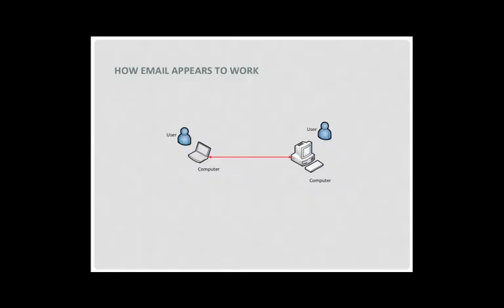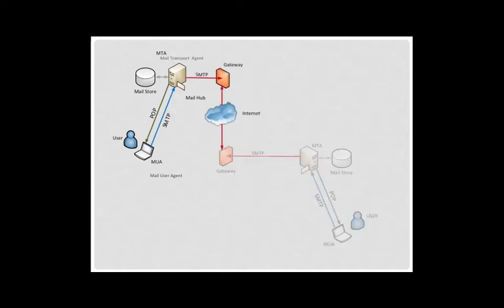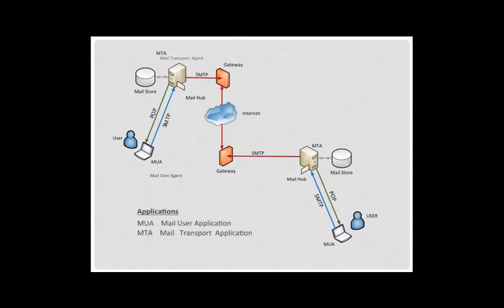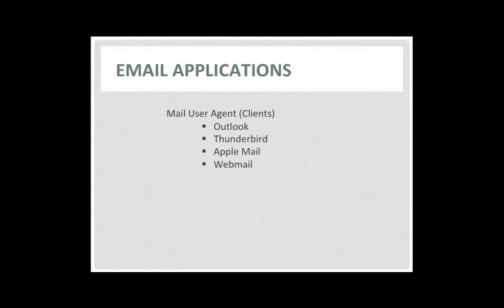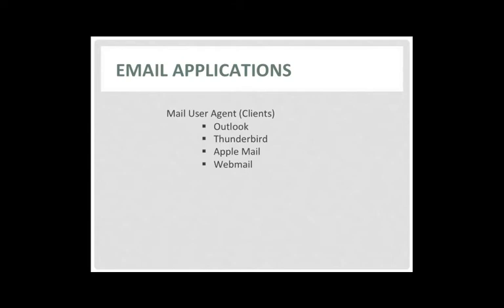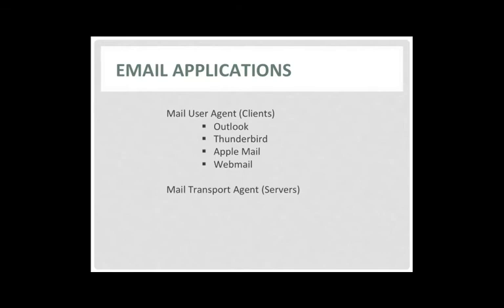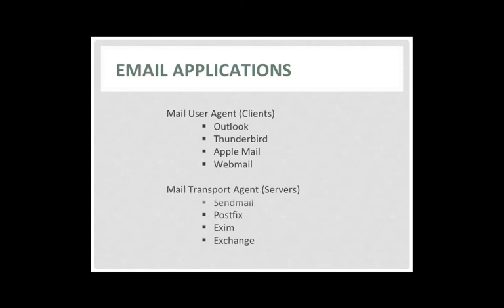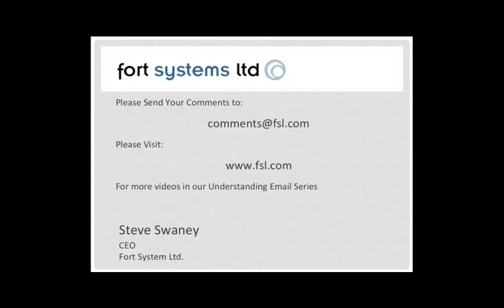Understanding Email Part 2 of 5 - Email Applications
This is Part 2 of a five part series on understanding how email works.  This is a series of video blogs I've created based on a presentation I gave at Florida State University to a graduate level class for Computer Systems Administrators.

In this short presentation, I'll explain email applications and describe the channels through which an email must go to get to the recipient.